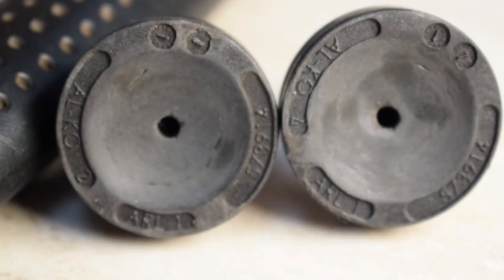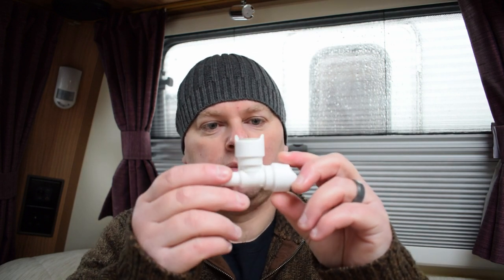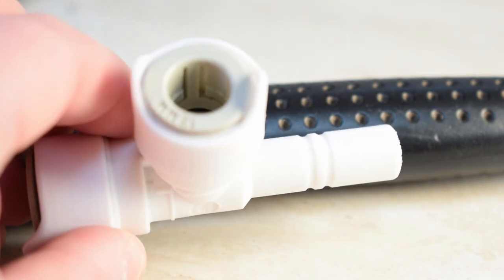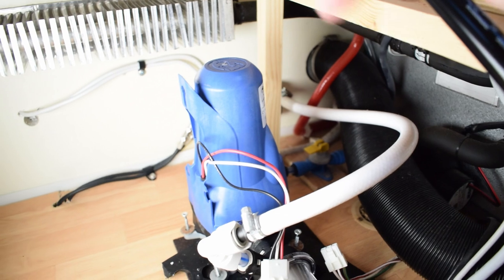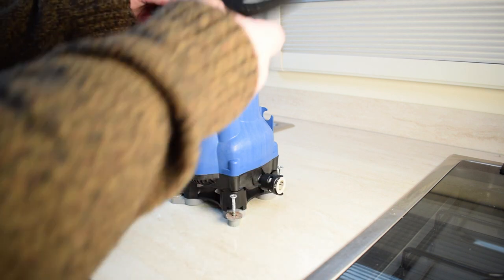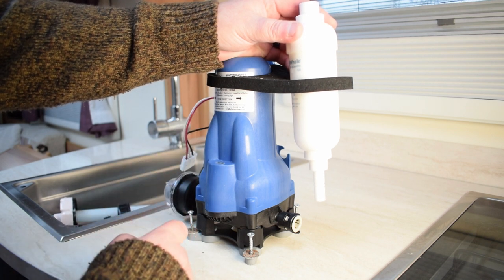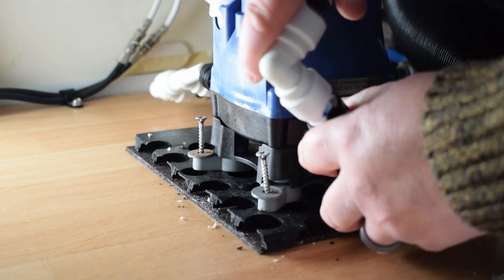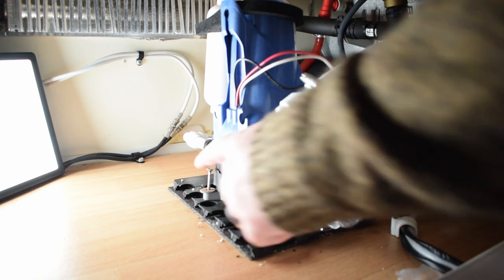Caravan WATER LEAK! - Fixing the problem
On our last trip out we had a water leak, it was a push fit fitting that had failed. In this vlog I fix the problem and refit the water pump.

Martin

Equipment

Hohem isteady Pro
Rode Video micro mic
Saramonic SR-XM1 mic
Smatree Extendable Selfie stick
Ulanzi Multifunctional case for Hero 5
Ulanzi Rechargable LED Video Light
Sandisk 32gb Micro SD
Smatree Battery Pack and charger